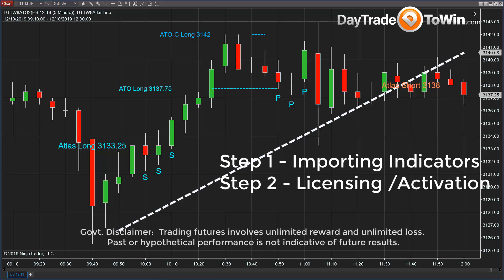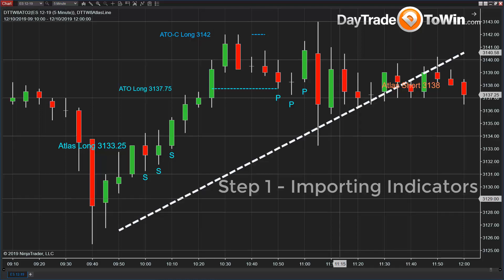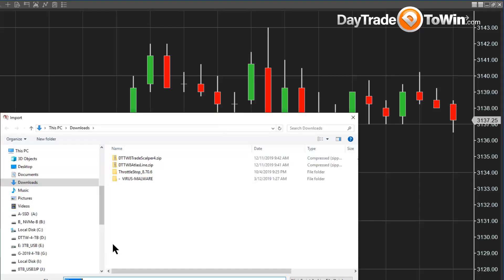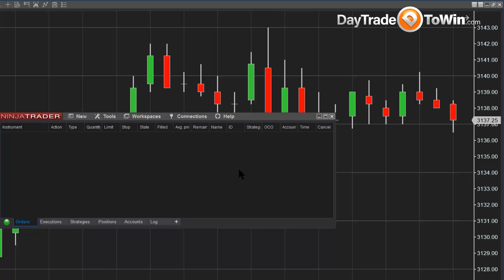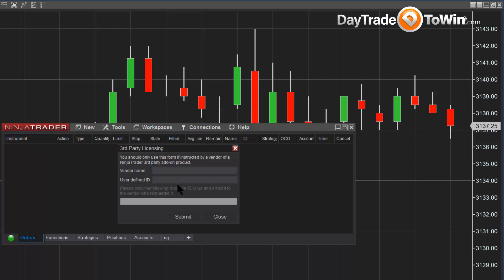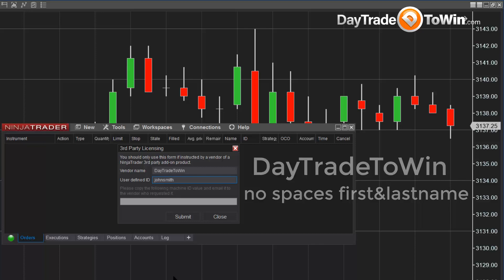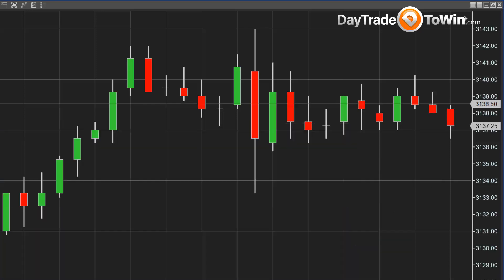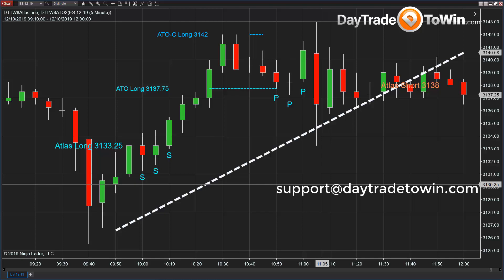How to Install and License Day Trade To Win Software